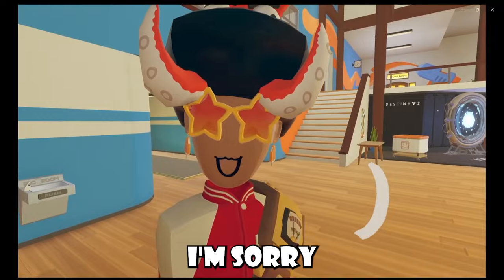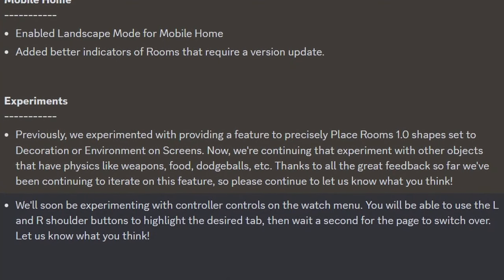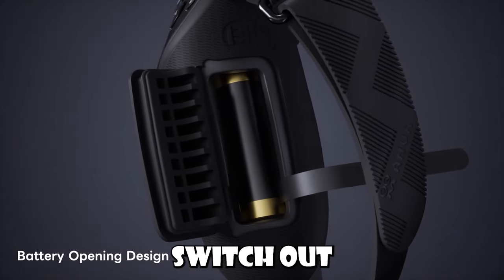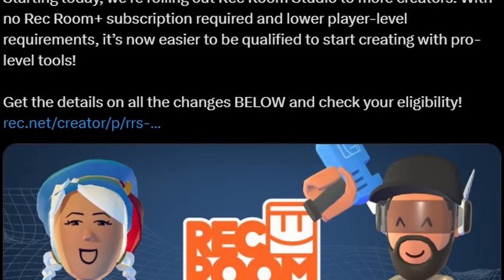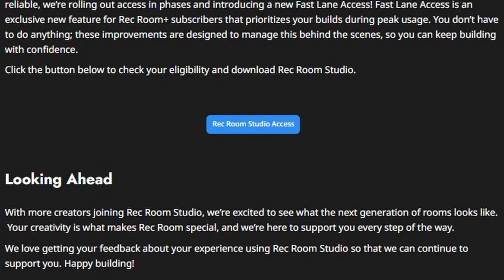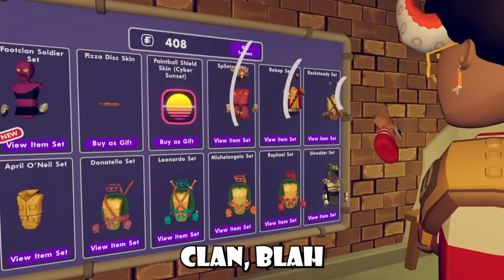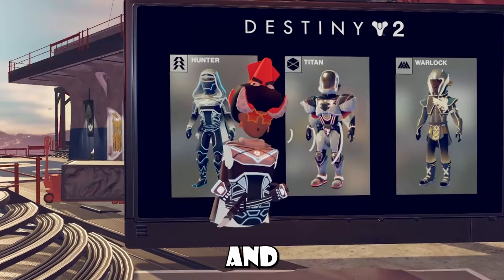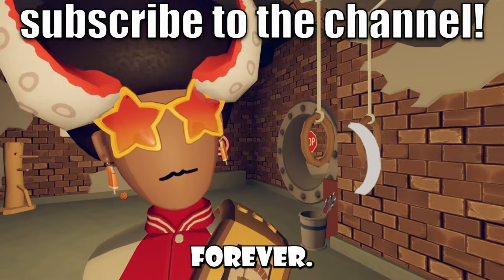NEW Little Wonders Patch & Destiny 2 & TMNT Update - Rec Room News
RRS UPDATE!

THUMBNAIL CREDIT!